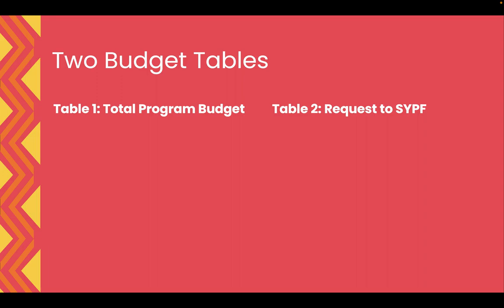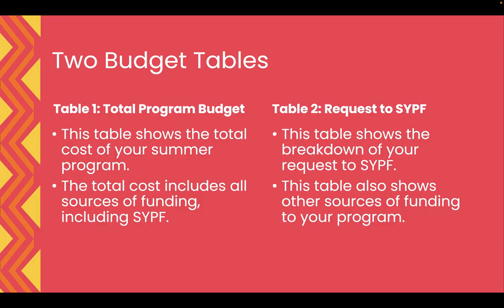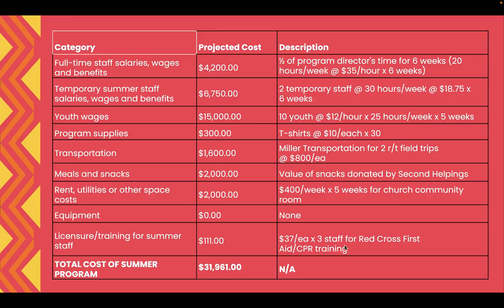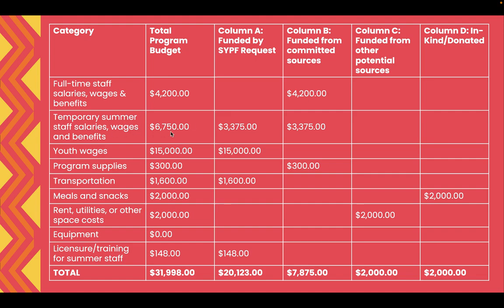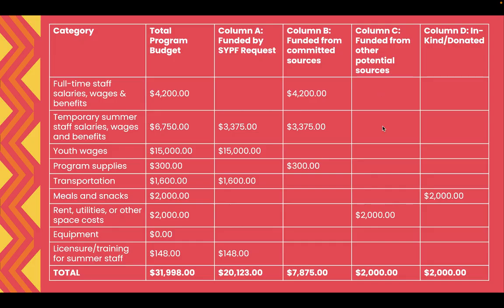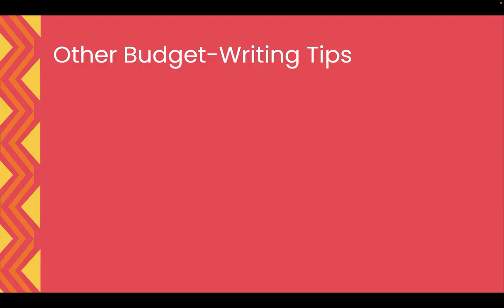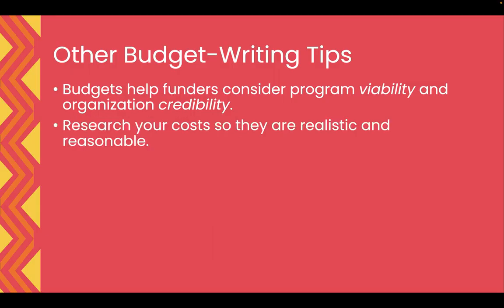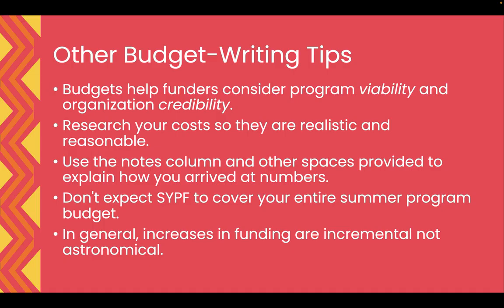SYPF Budget Tables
Learn how to complete the Summer Youth Program Budget table for your 2027 application.